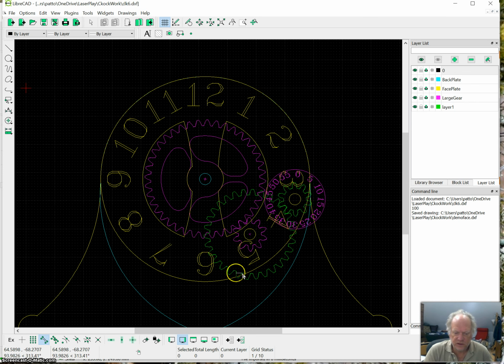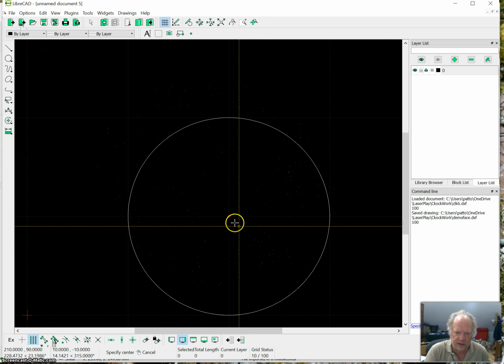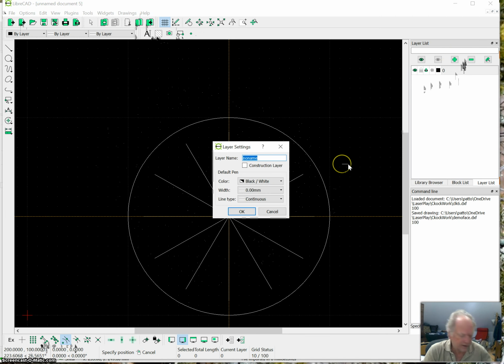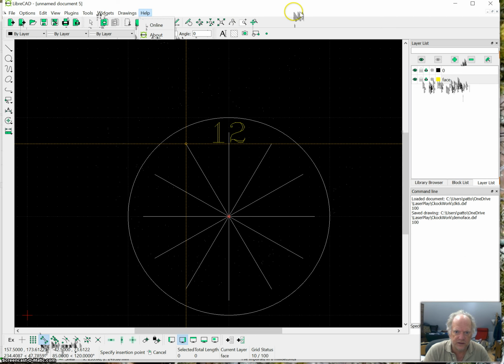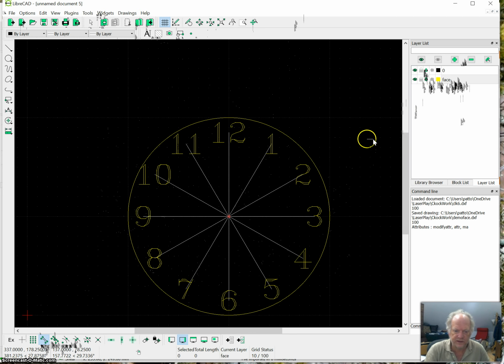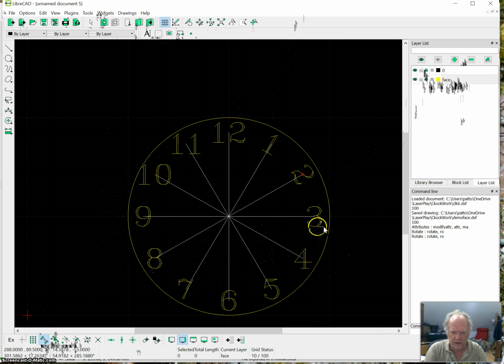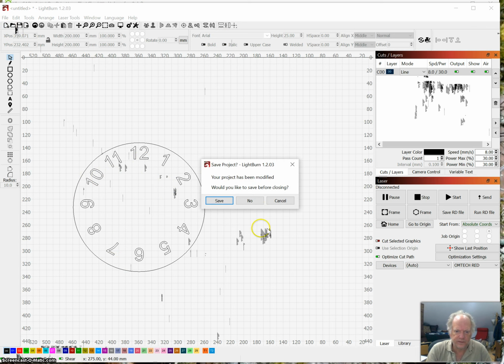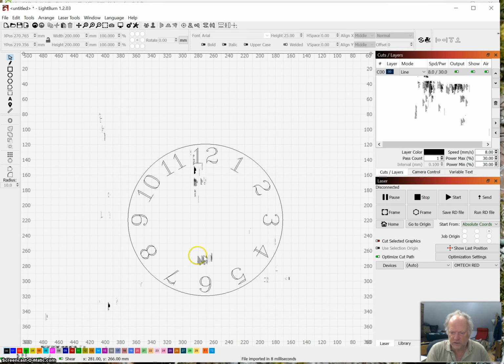Designing a clock face in LibreCad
Working with curved and rotated text in LibreCad